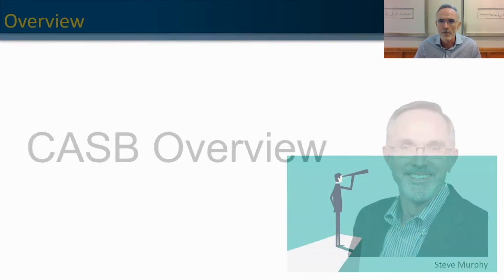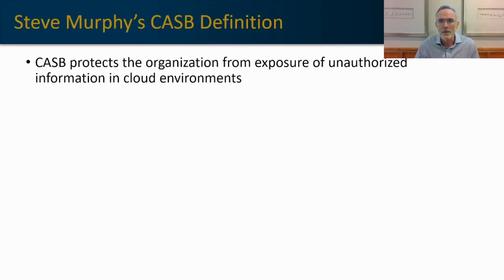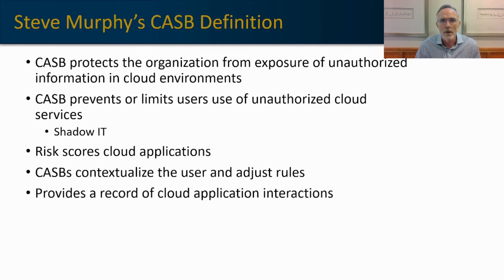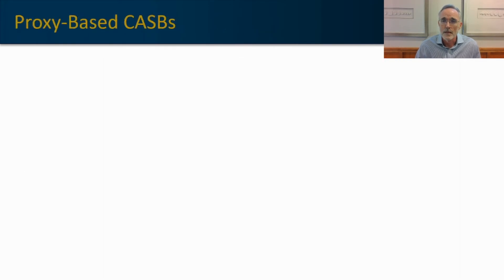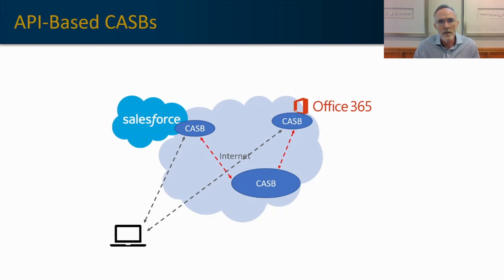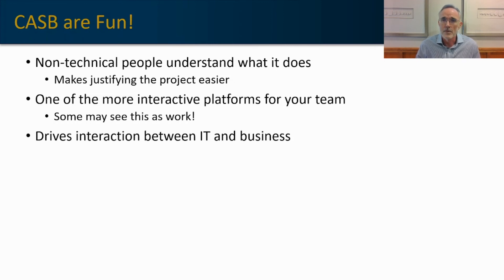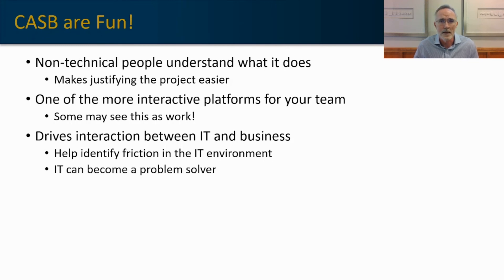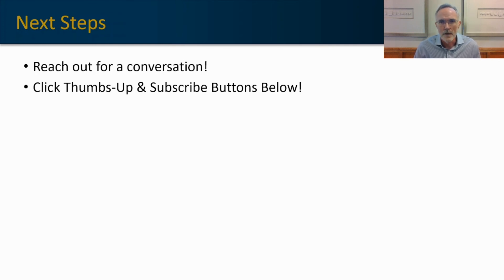CASB (Cloud Access Security Broker) Overview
Reach out to continue the conversation: smurphy(at)myarg(dot)com

CASBs are becoming critical to protect organizations from data loss in this increasingly cloud services environment. CASBs go beyond traditional solutions by allowing access to cloud services, but limiting or monitoring the activities within the cloud. CASBs allow some user freedom, but only within the policies established by the organization, while blocking shadow IT.